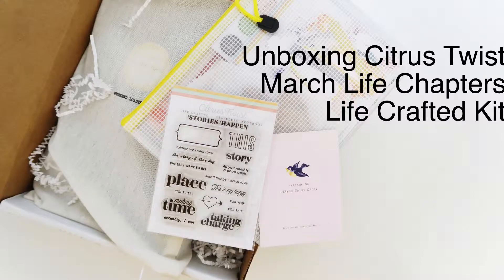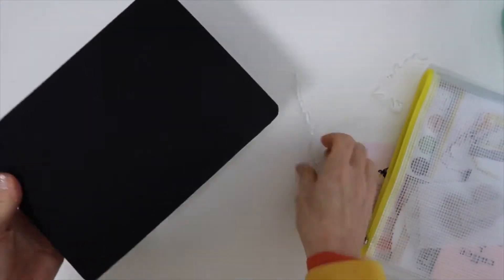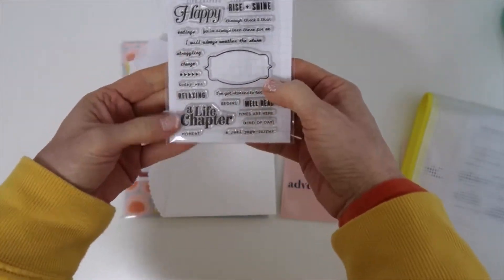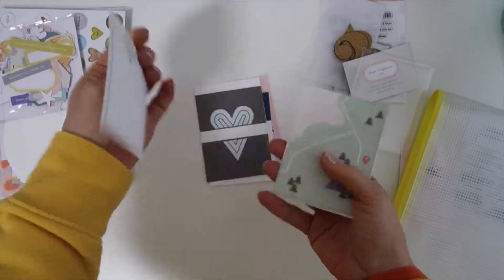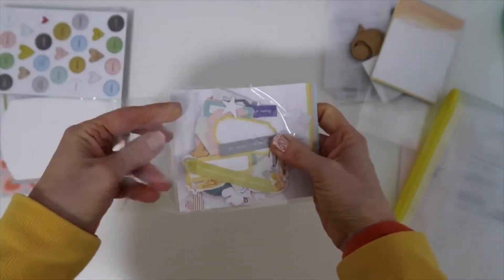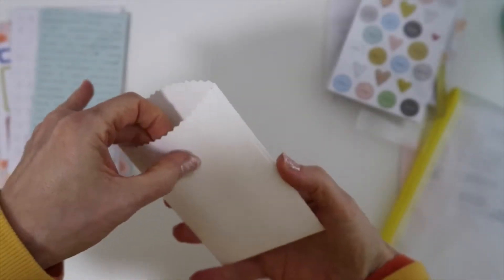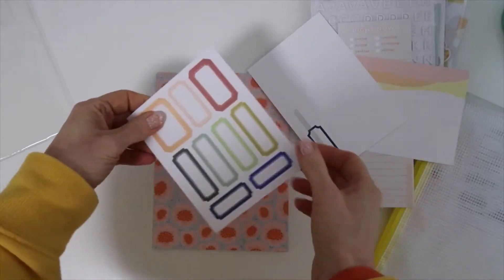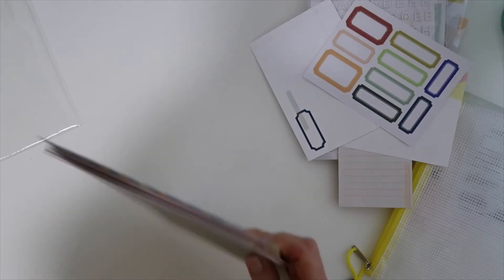Unboxing Citrus Twist March Life Chapters Kit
Unboxing video showing contents of Citrus Twist March Life Crafted kit called Life Chapters.  For more information about this kit and where to purchase, please see the Citrus Twist blog